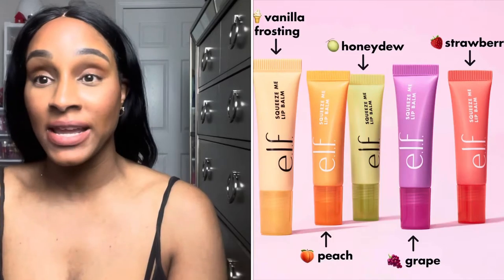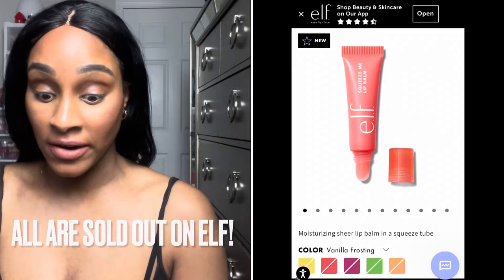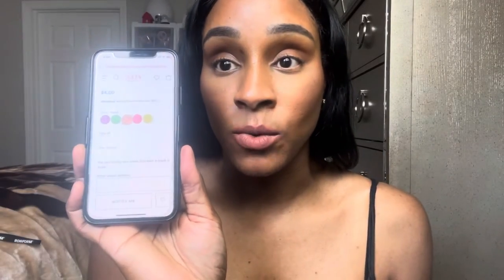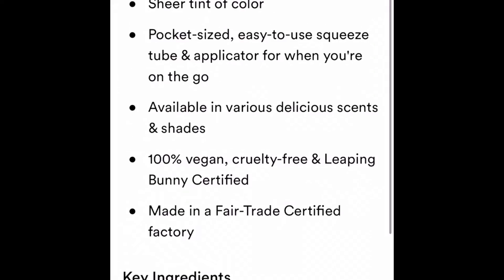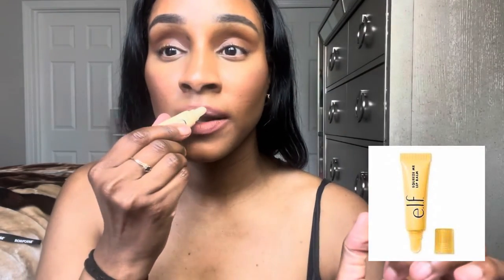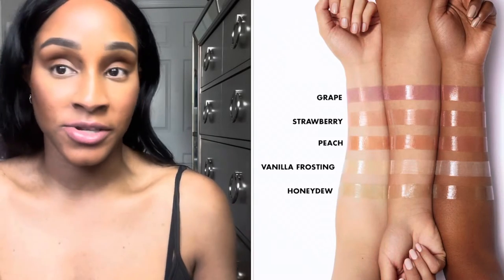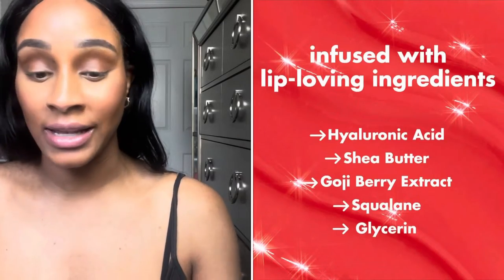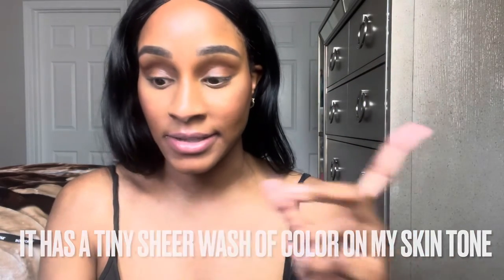NEW ELF SQUEEZE ME LIP BALMS!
Hey Loves!!! Today I’m showing you the new Elf Squeeze me Lip Balms!!! These are new reformulated ride or die lip balms they launched years ago and I’m so excited to try these!!!

Elf Squeeze Me Lip Balms!
Price:$4

Products Mentioned;
Vanilla Frosting
Strawberry
Grape
Honey Dew
Peach

MakeupObsessedMommy2

Makeupobsessedmommy3

Makeupobsessedmommy